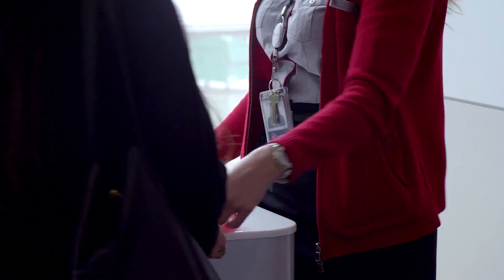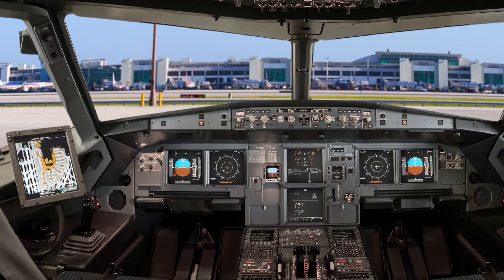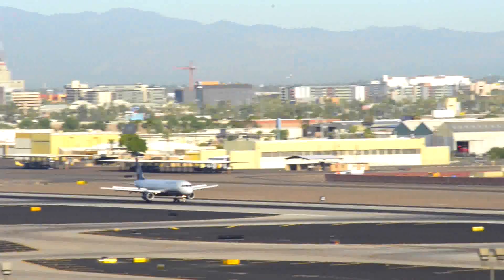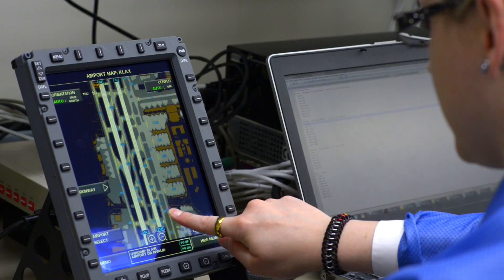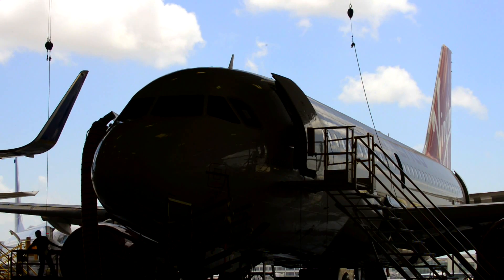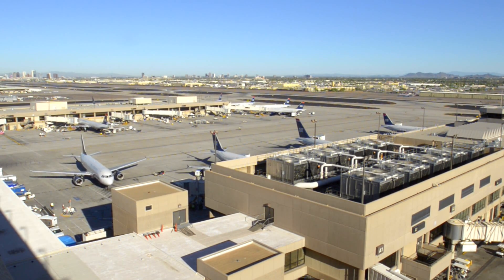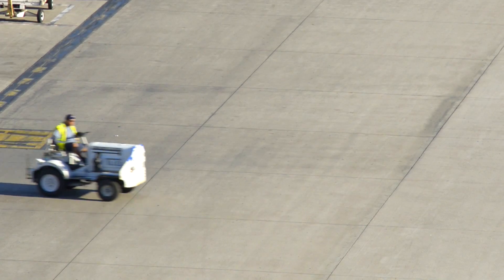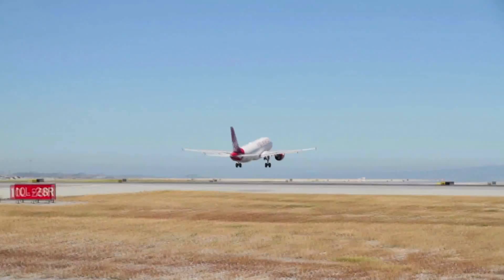Astronautics NEXIS™ Flight-Intelligence System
Astronautics' NEXIS™ Flight-Intelligence System - December 2014